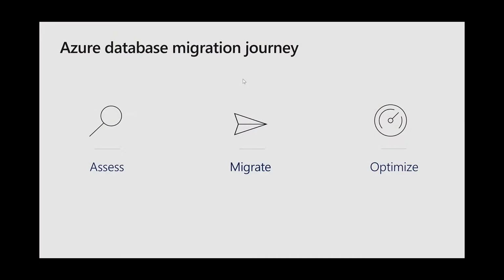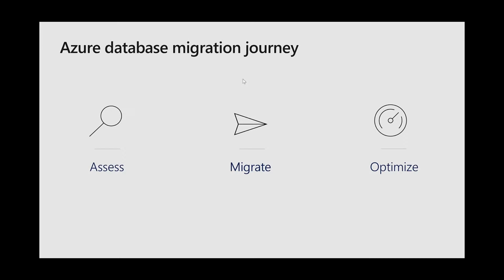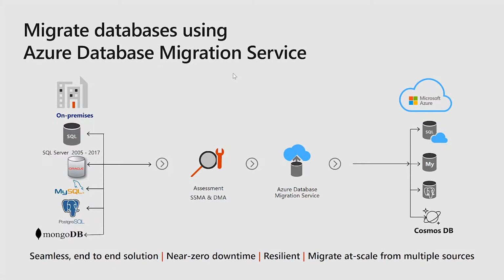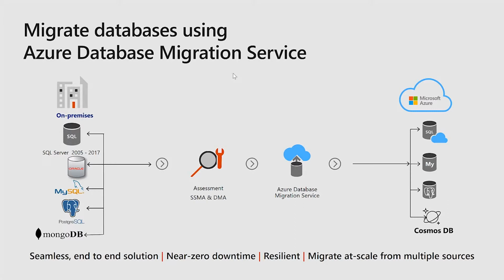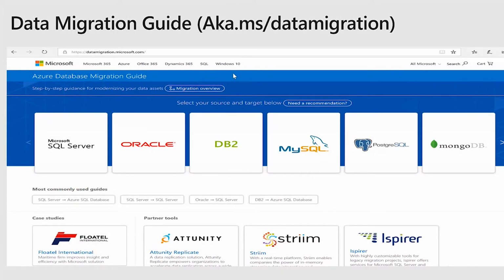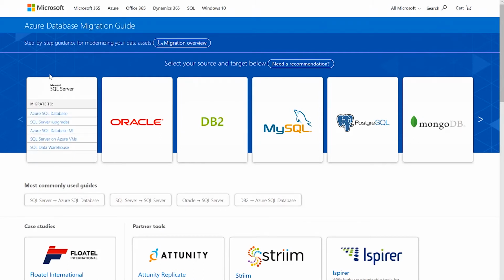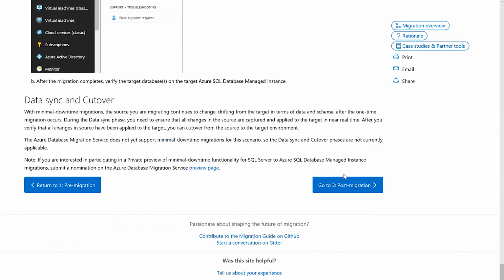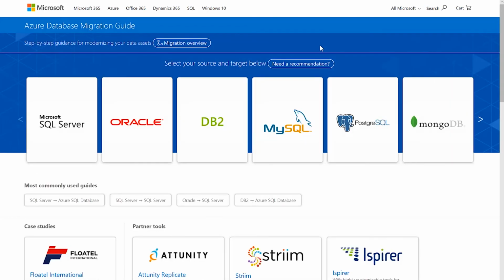Overview of the migration journey and tools/services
A walk through of the phases of the migration process and detail about the specific tools and services recommended to perform assessment and migration.